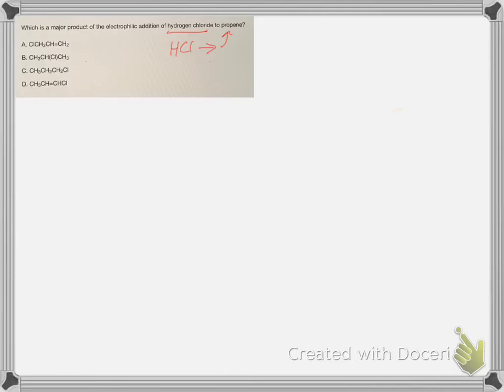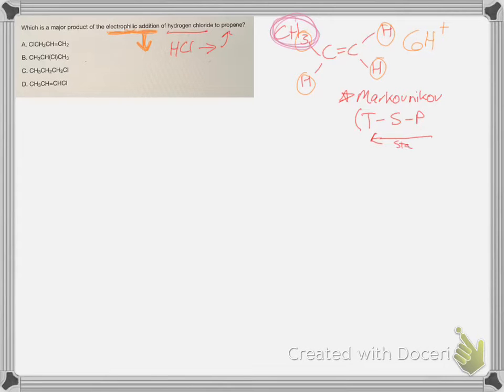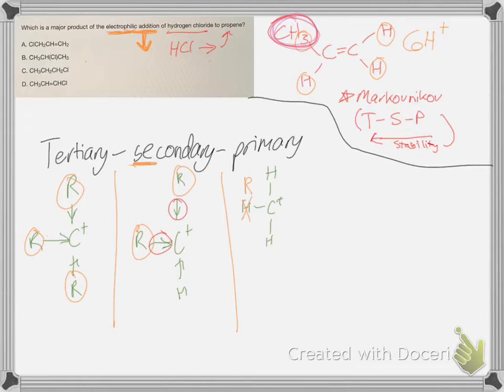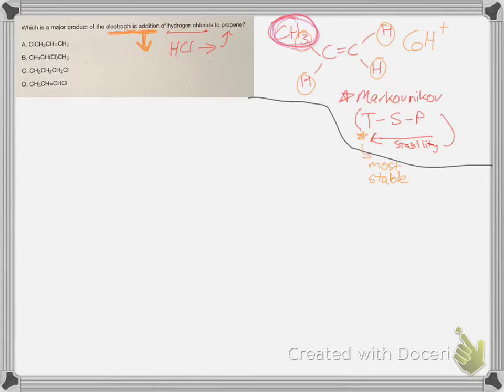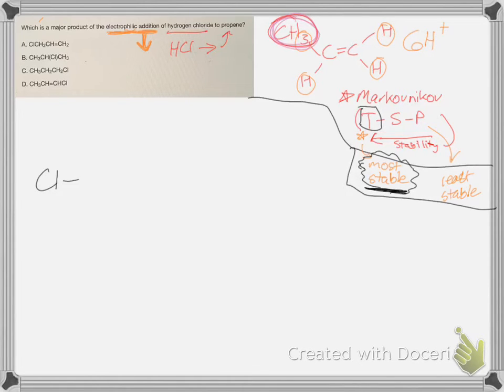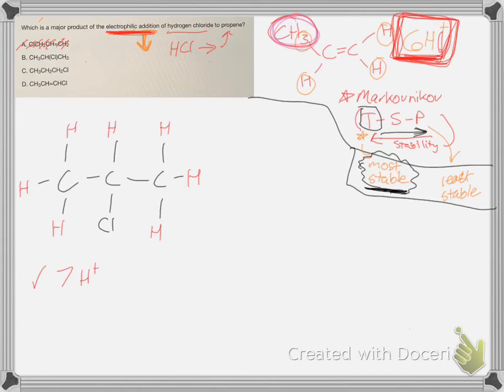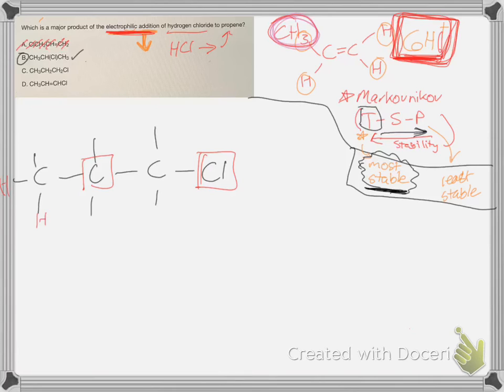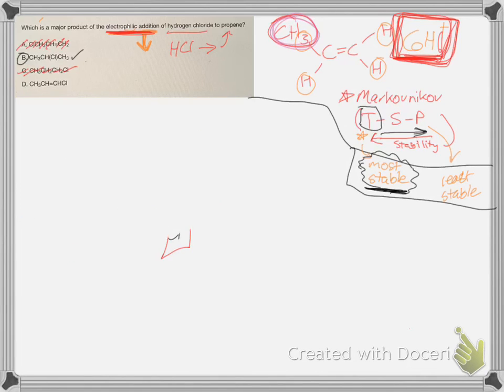Electrophilic addition HL Organic (HCl-Propene)